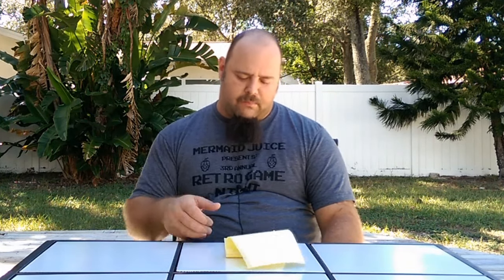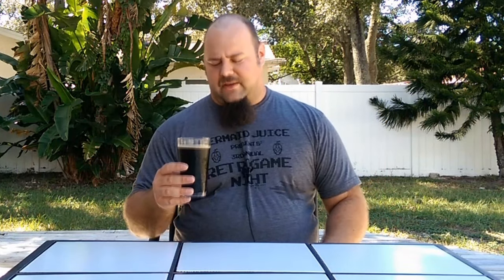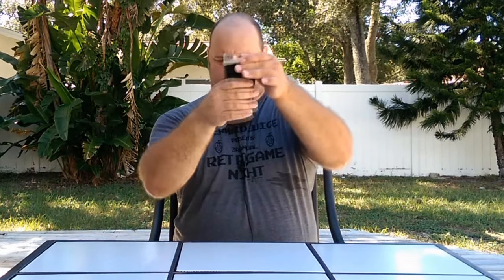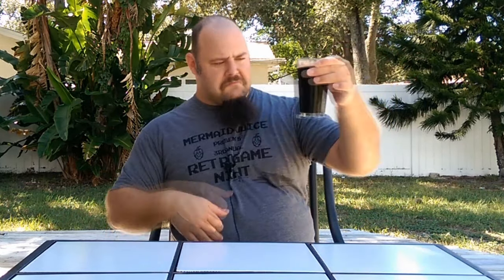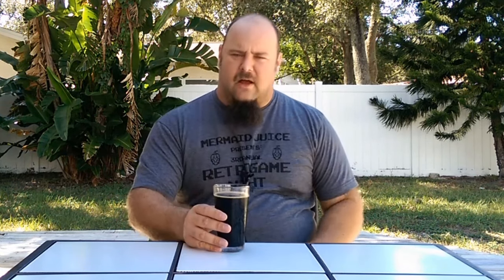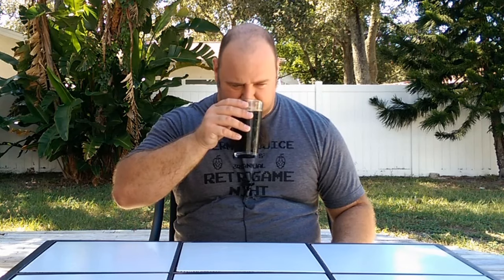The Beer Chasers - Ep. 93 - Homebrewing a Peanut Butter Chocolate Stout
On this episode, Preston revisits brewing a Peanut Butter Chocolate stout. During the episode we go over the new recipe, followed by the brew day montage and tasting review.

Grain:
14 lb. American 2-row
1.25 lb. Flaked oats
1 lb. Crystal 80
1 lb. Chocolate wheat
0.5 lb. Roasted barley
0.25 lb. Carafa Special III (dehusked)
Hops:
0.5 oz. Nugget @ 60 min. (20 IBU)
0.5 oz. Willamette @ 30 min. (7 IBU)
Adjuncts:
1 lb. Lactose (last 5 min. of boil)
30 oz. PBfit powdered peanut butter (last 5 min. of boil)
2 tbsp., 2 tsp. Peanut butter extract (secondary)
5 oz. Cocoa nibs (secondary)
Yeast:
Safale US-05 (American/California Ale) dry yeast
Process:
Mash @ 156°F for 60 min.
Ferment @ 68°F for 2 weeks
Secondary @ 68°F for 2 weeks
Target OG: 1.090
Target FG: 1.029
Target ABV: 8%
Carbonate @ 2.3 volumes